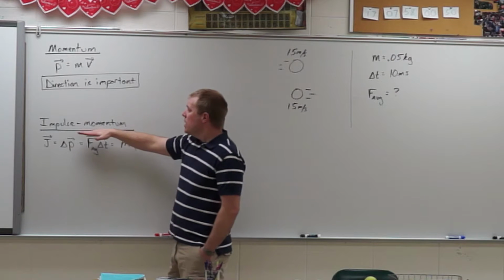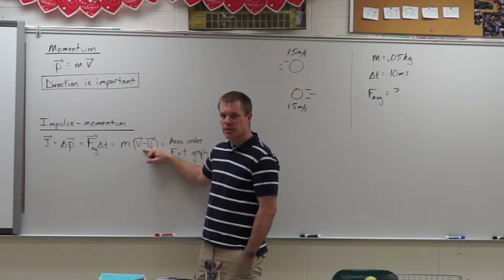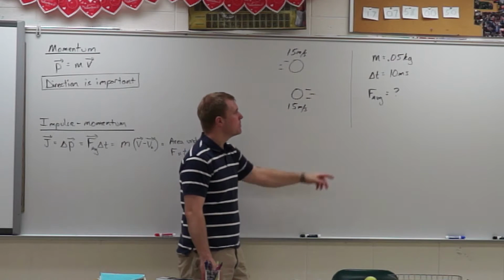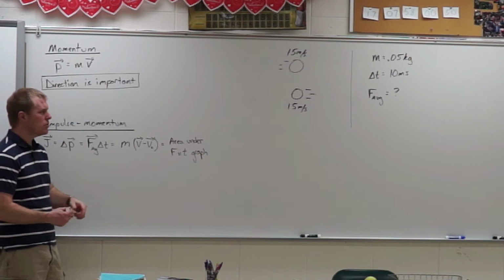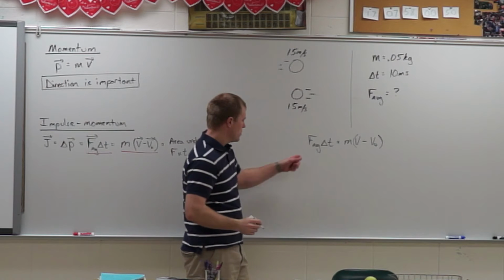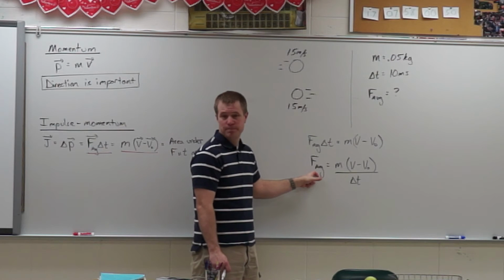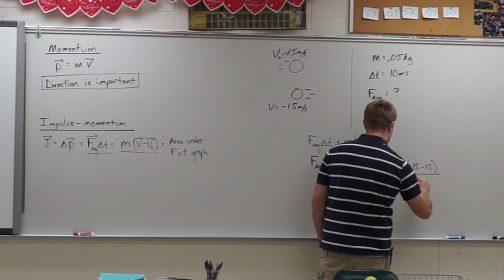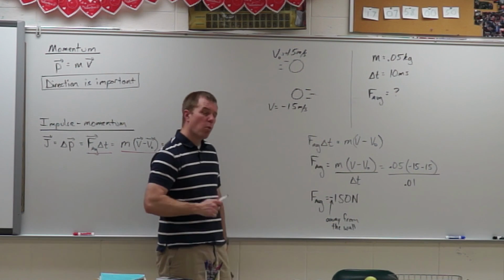Momentum and Impulse-momentum